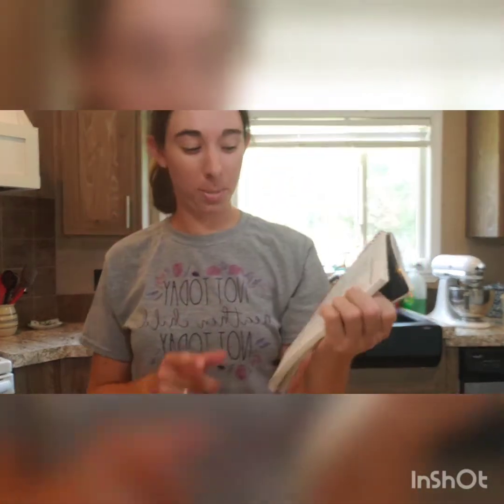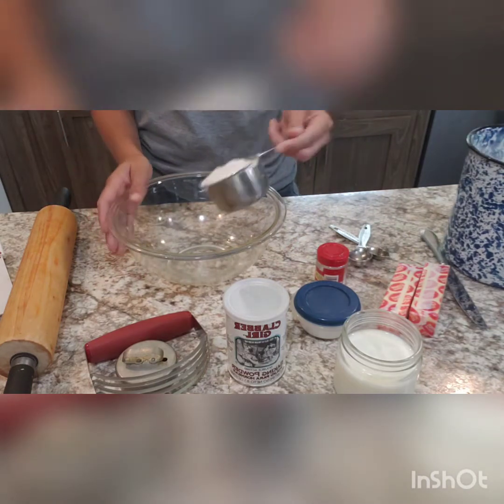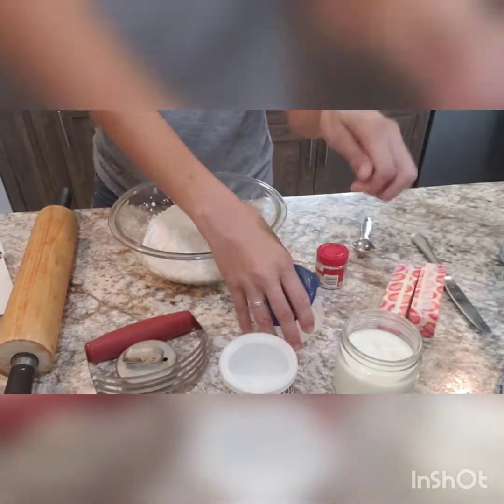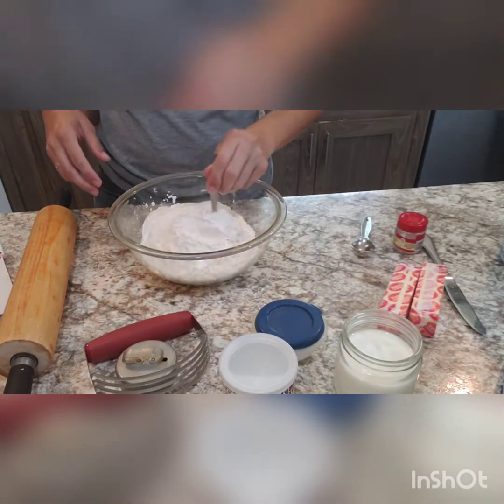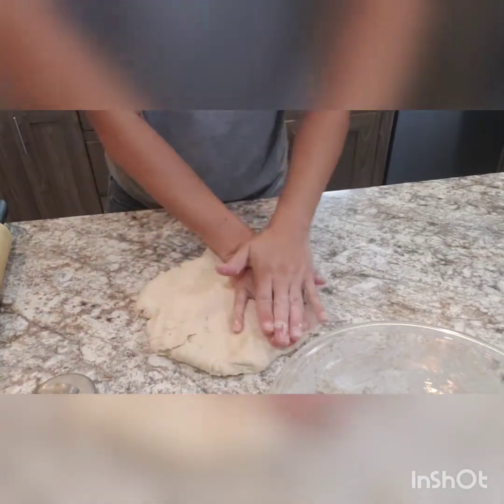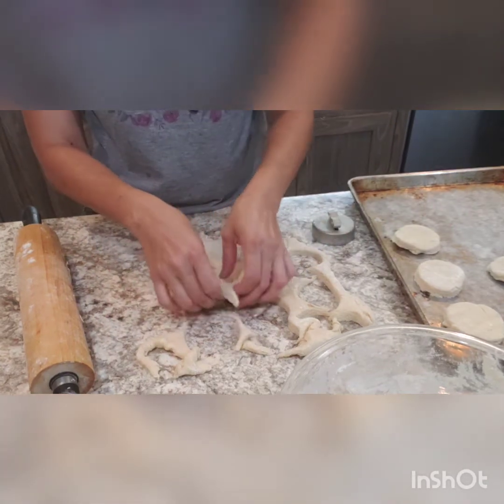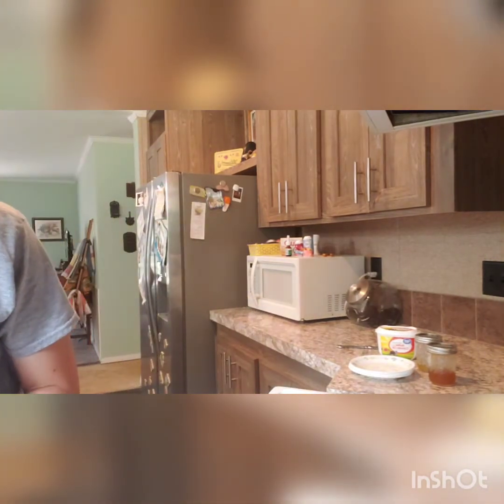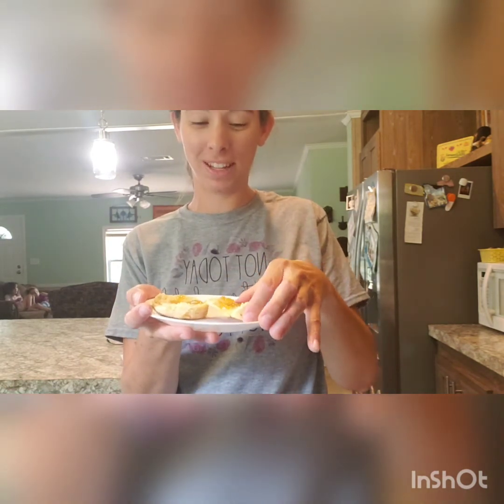Supreme Biscuits, for Supreme jelly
Deliciously fluffy biscuits are the perfect partner for any of our jams or jellies.

3 cups flour
4 tsp baking powder
1 Tbsp sugar
1 tsp salt
3/4 tsp cream of tarter
3/4 cup butter
1 cup milk

Combine dry ingredients, cut in butter with a pastry blender, stir in milk until moist. Turn dough onto floured surface until dough holds together well. Pat or roll dough, cut biscuits. Bake at 400°f for 10-15 minutes until tops are golden.